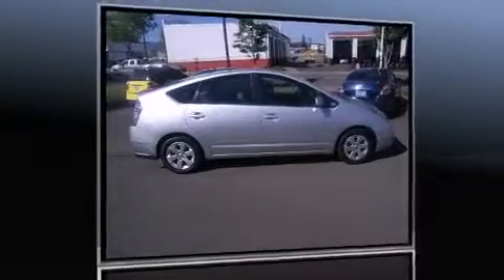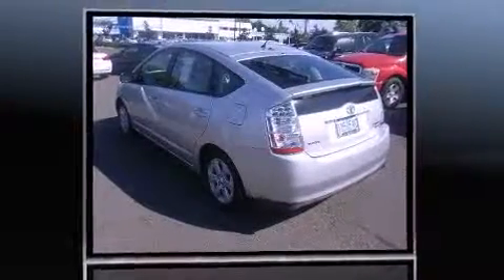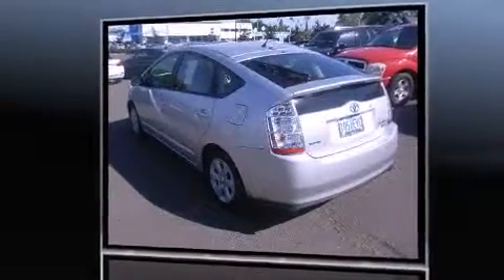2007 Toyota Prius in Medford, OR 97501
Medford BMW
610 N. Central (DA3480)

Step into the 2007 Toyota Prius. Smooth gearshifts are achieved thanks to the efficient 4 cylinder engine, providing a spirited, yet composed ride and drive. Top features include front bucket seats, variably intermittent wipers, tilt steering wheel, heated door mirrors, power windows, remote keyless entry, cruise control, and 1-touch window functionality. Toyota ensures the safety and security of its passengers with equipment such as: head curtain airbags, front SIDE impact airbags, traction control, brake assist, a panic alarm, and ABS brakes. This car was designed with safety in mind, allowing you to drive with even greater assurance. We know that you have high expectations, and we enjoy the challenge of meeting and exceeding them! Please don't hesitate to give us a call.